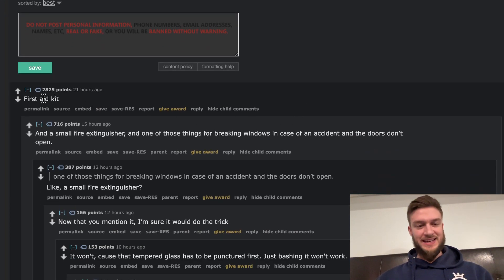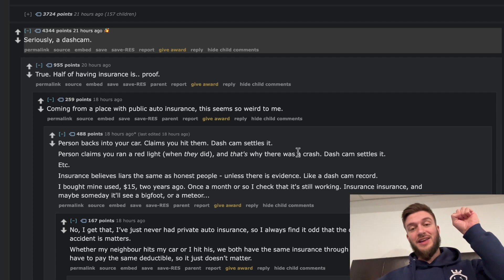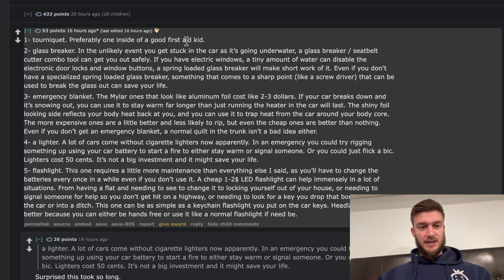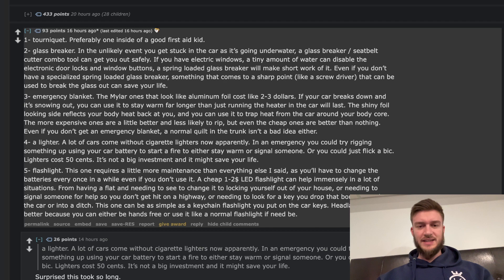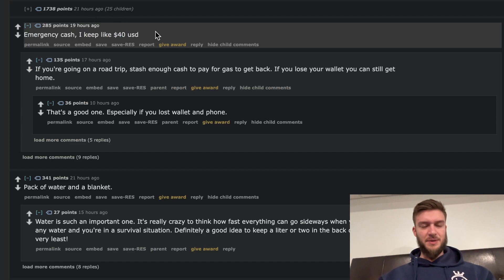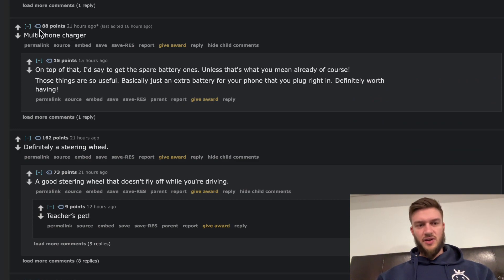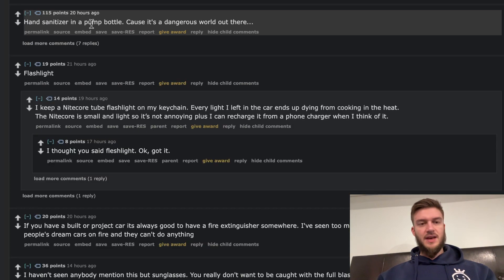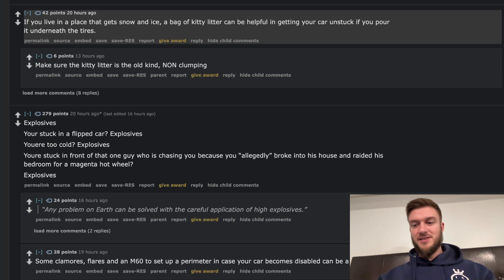What is one Thing Everyone Should Have in Their Car? r/AskReddit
A useful r/AskReddit thread, What is one Thing Everyone Should Have in Their Car?
This is a really useful thread because you never know when you might be in a tough situation where you need to use something that is in your car. Like if your car breaks down and you don't have the proper tools, you could be in a very difficult situation. It's better to have some things versus wish you had them.